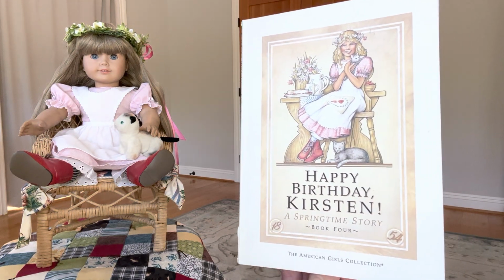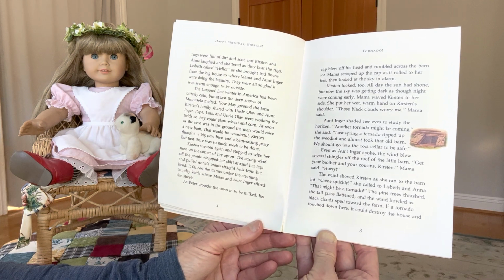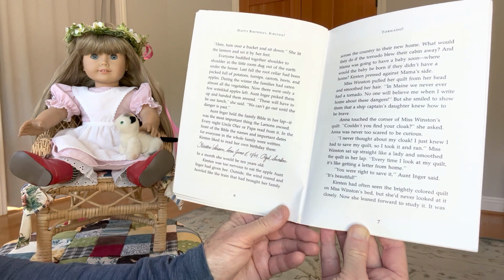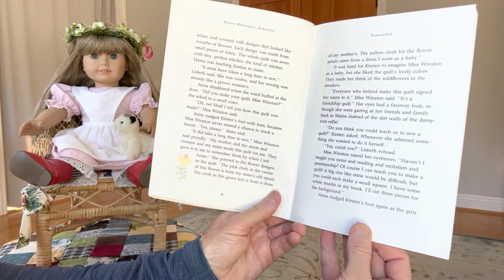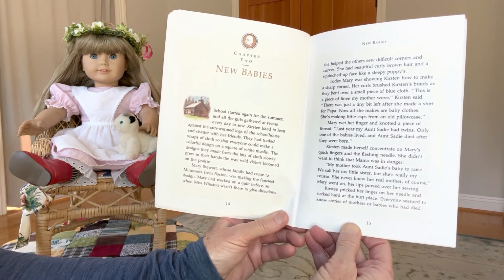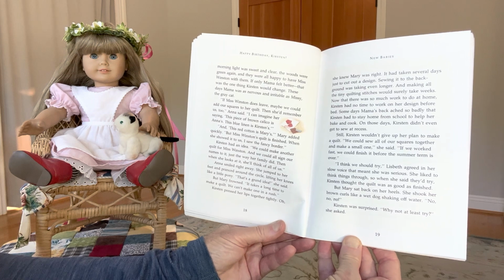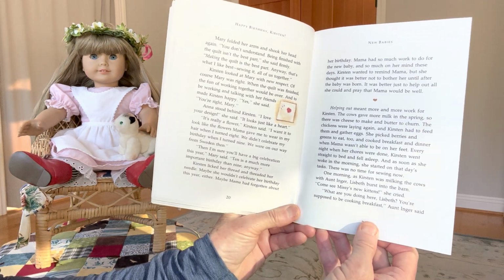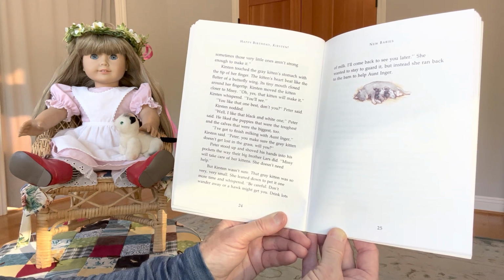American Girl - Kirsten - Bk 4 Ch 1-2